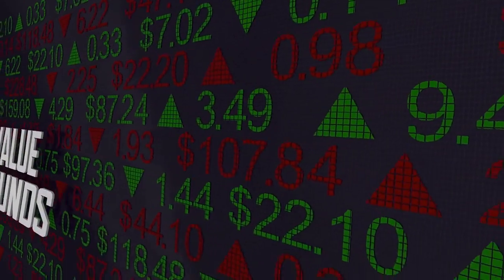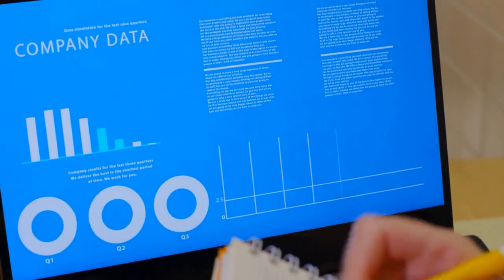Value vs Growth Investor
Investing in stocks can be approached in many ways, and two common strategies used by investors are value investing and growth investing. The differences between the two approaches can be seen in their goals, methods, and criteria for selecting stocks.

Ultimately, the best strategy for an investor depends on their investment objectives, risk tolerance, and market conditions. By understanding the differences between value investing and growth investing, investors can make informed decisions when investing in the stock market.